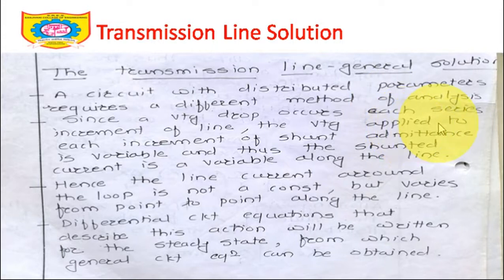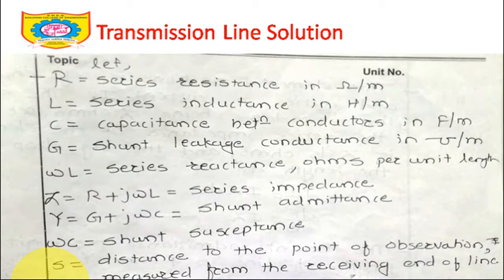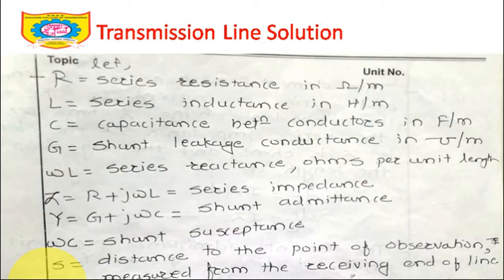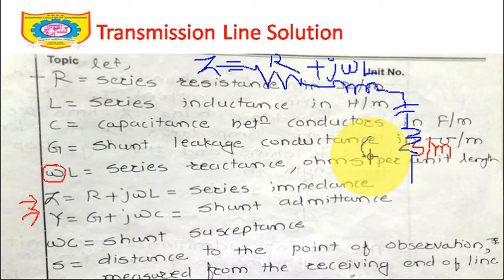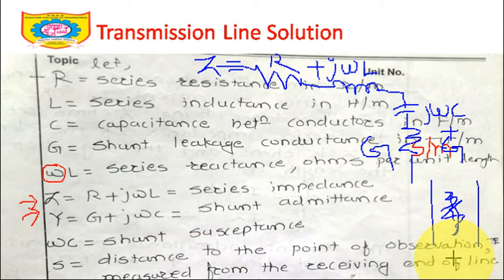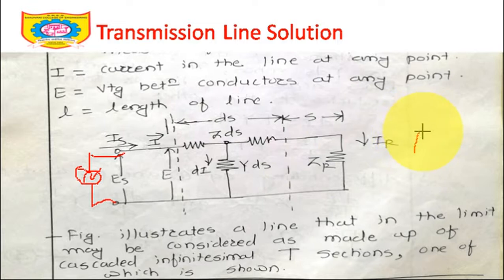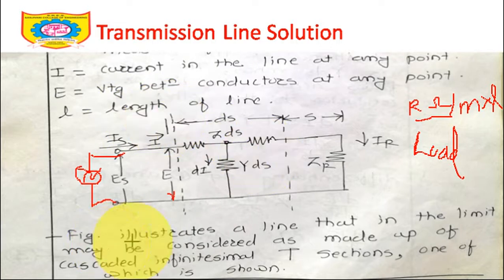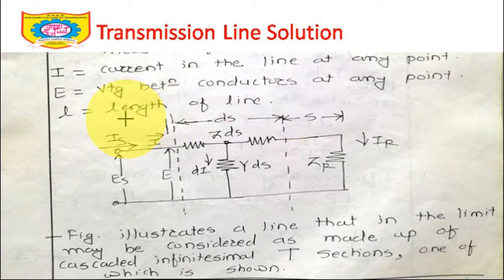Unit 5 Lecture 3 General solution of Transmission Lines